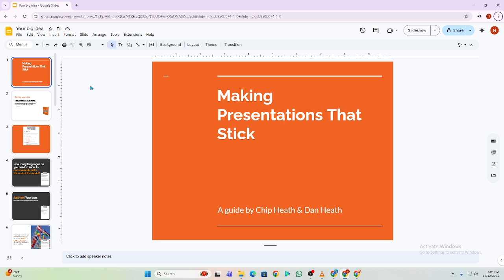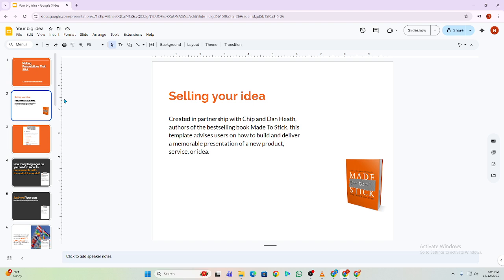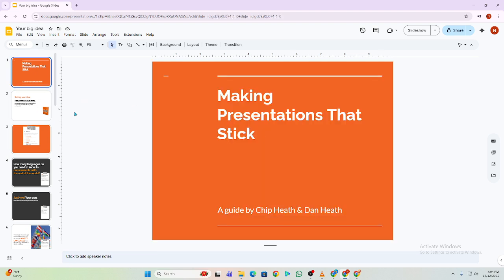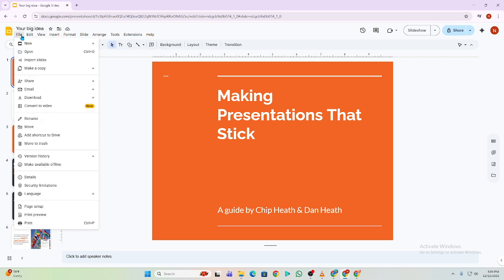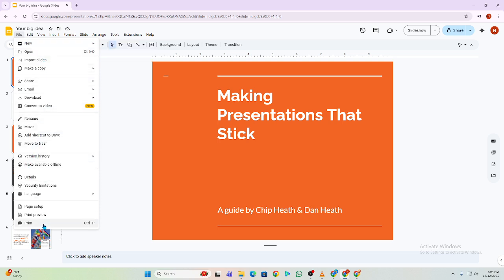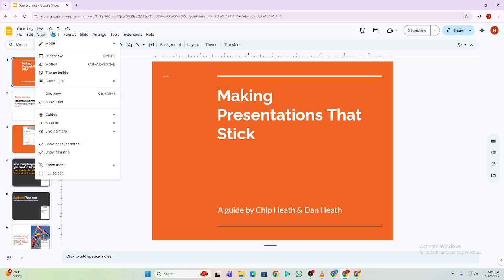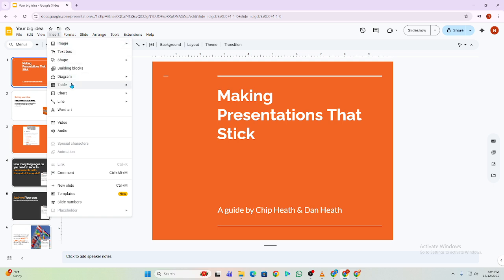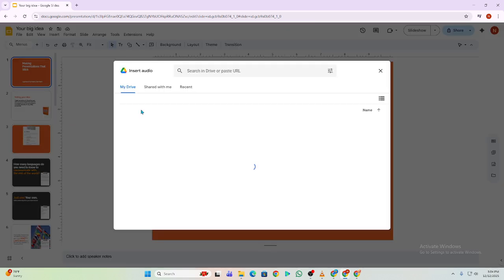How to Automatically Play Audio in Google Slides Full 2026 Guide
In this video, you’ll learn how to automatically play audio in Google Slides in this full 2026 guide, including how to insert audio, set it to autoplay, adjust playback settings, and use sound effectively in your presentation. This step-by-step Google Slides tutorial helps you create seamless and engaging slide experiences.